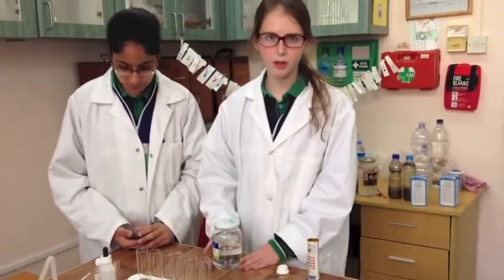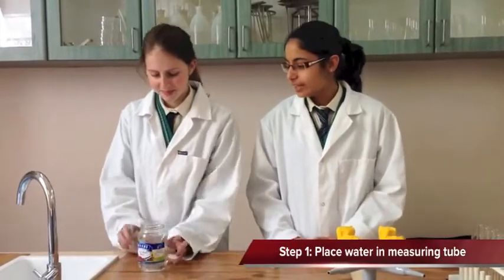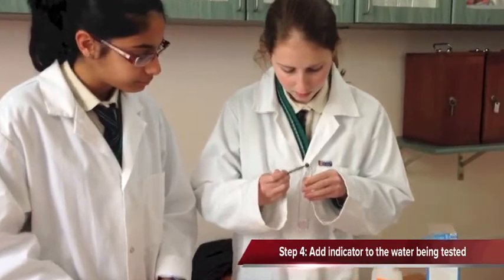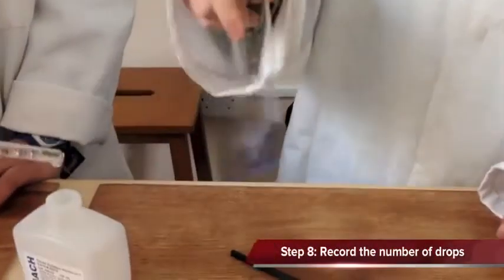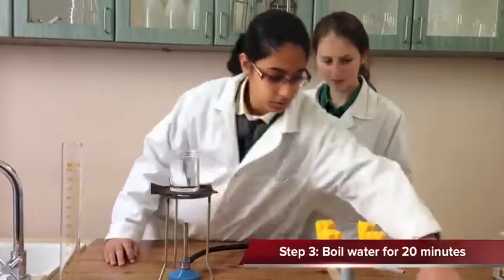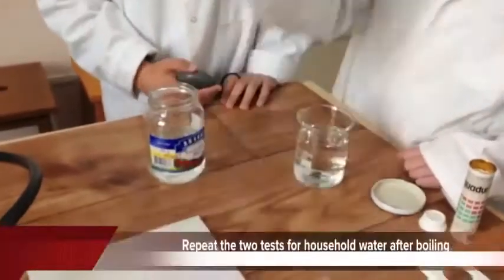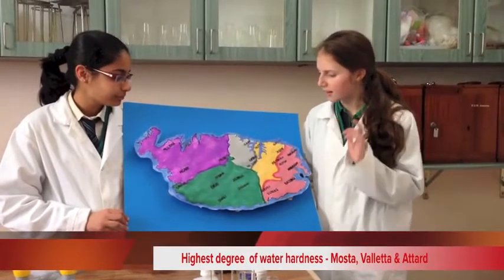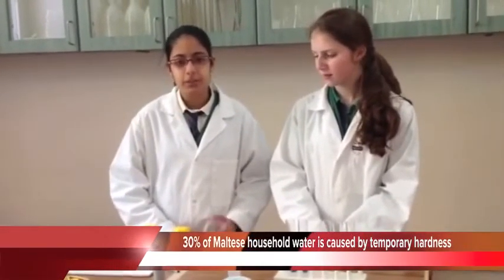St Joseph Sliema Hardness of Household Water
Water from different localities was tested for dissolved Calcium carbonate. Two tests were performed on each water sample. The hardest water was boiled and re-tested to determine the type of hardness present in Maltese household main water supply.
By Ishana Chatlani & Yasmine Fenech